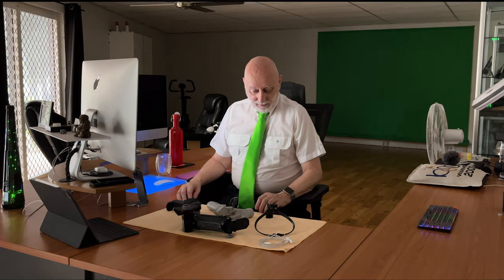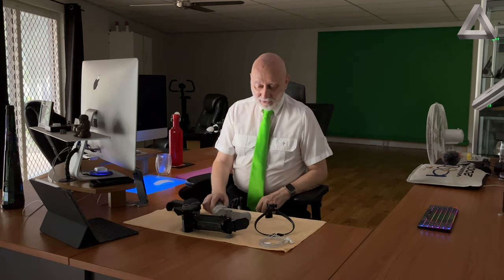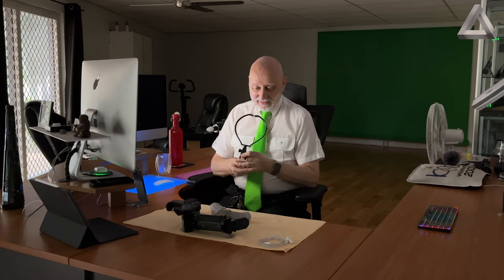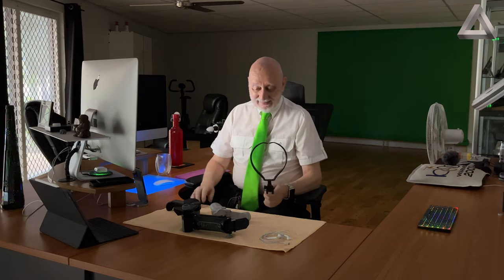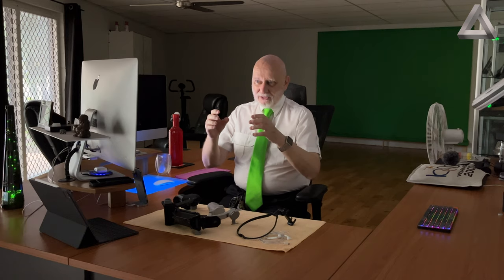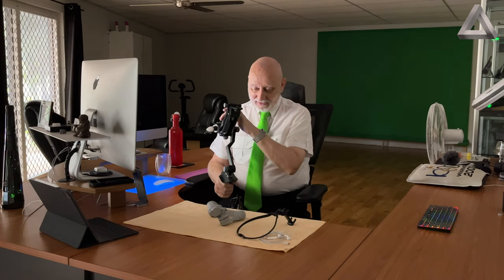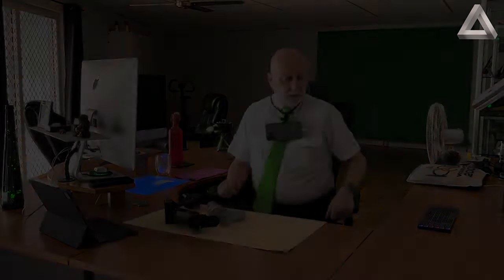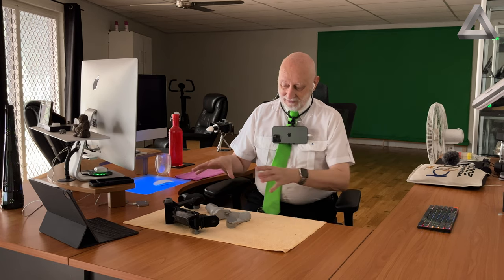Video rig - Gimbal setup, Z-Axis & Neck holder for the iPhone 13.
The new DJI Gimbal setup with the airflow Z-Axis and a new lease on life for the neck holder thanks to image stabilisation on the iPhone 13. When using the neck holder, the video quality has greatly improved. My video rig is now complete.

Equipment:
iMac 27” 2018, iMovie